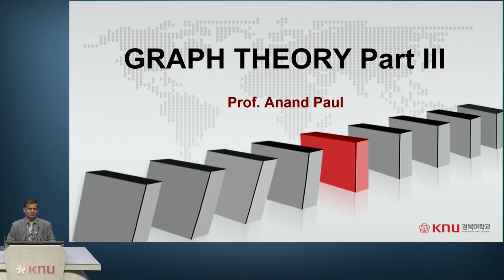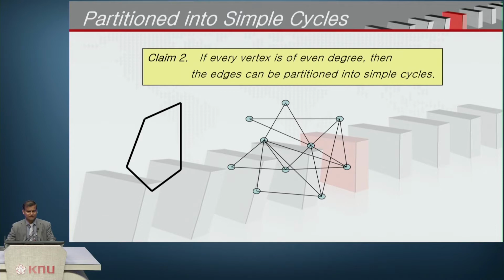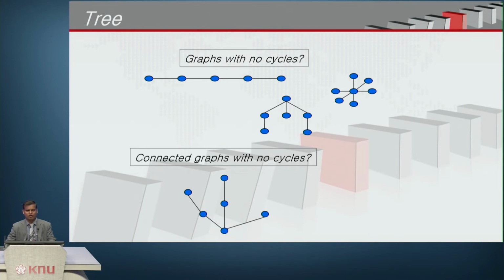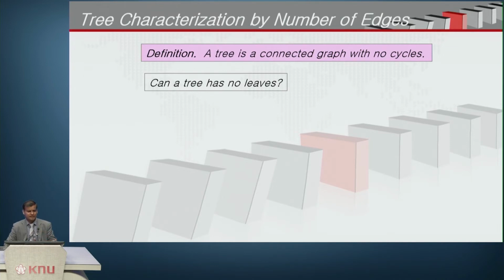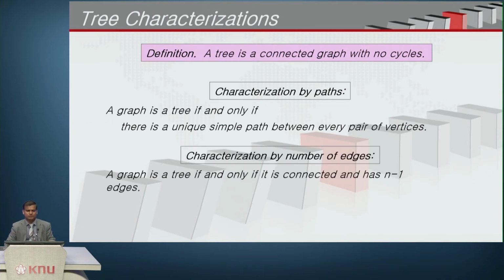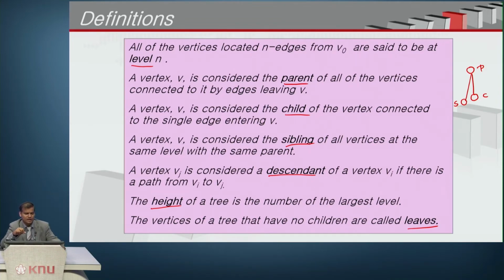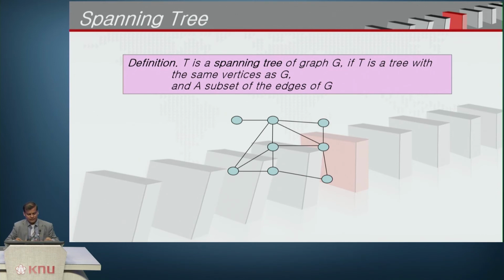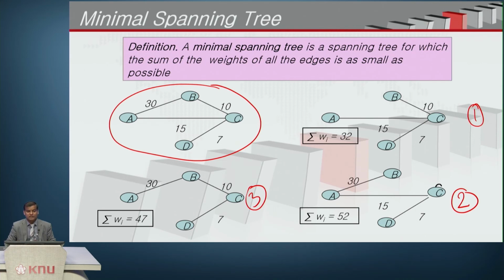11-3 GRAPH THEORY Part_3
Partitioning into Simple Cycles/Graphs, Trees and its Characteristics, Spanning Tree, Minimum Spanning Tree